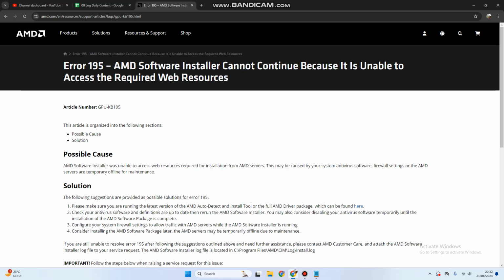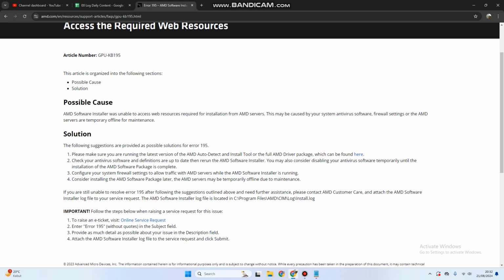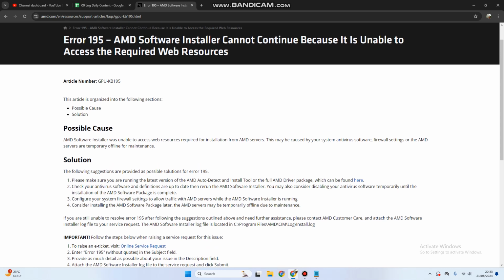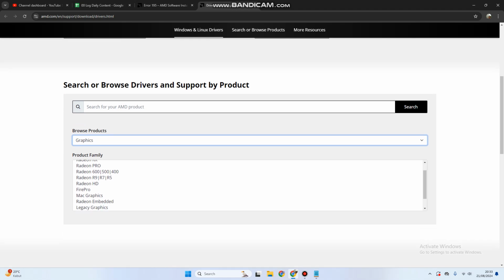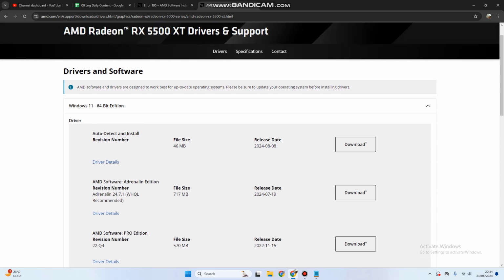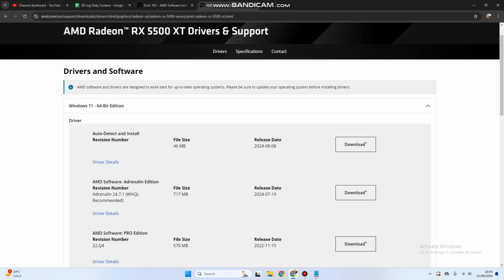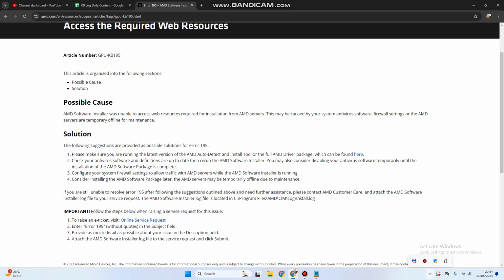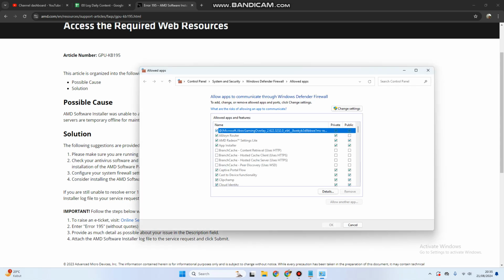🔥 EFFORTLESS: AMD error 195 radeon software install cannot proceed fix | Full Guide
AMD error 195 radeon software install cannot proceed fix | Full Guide